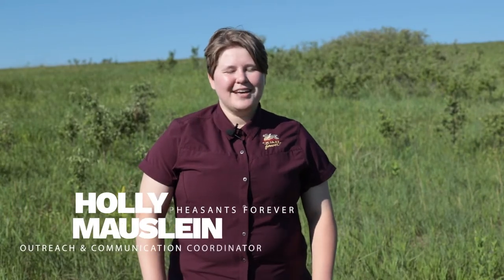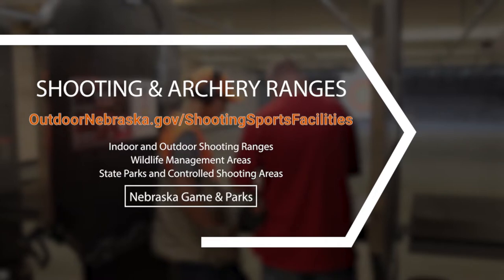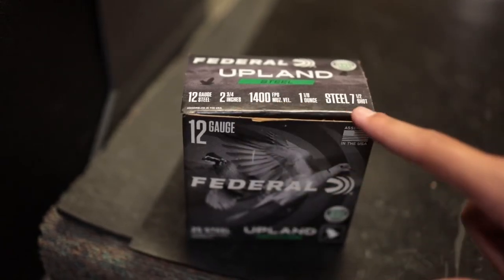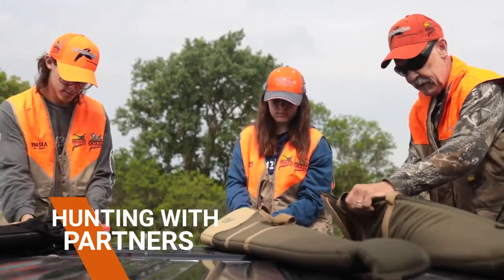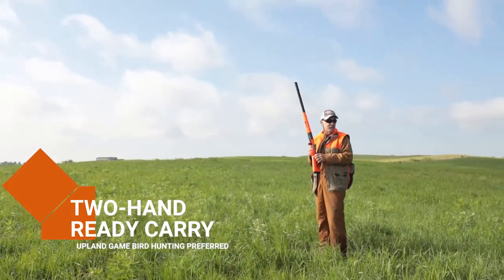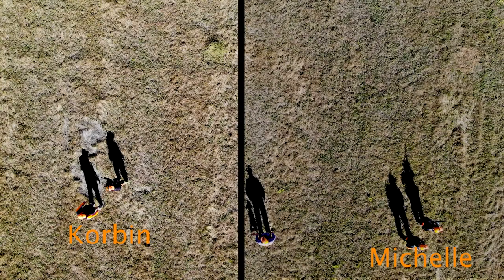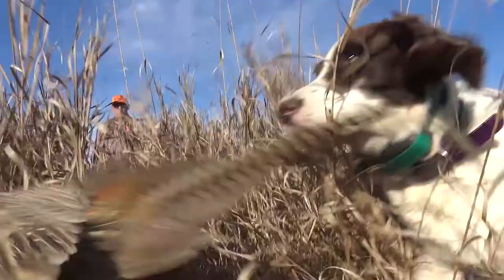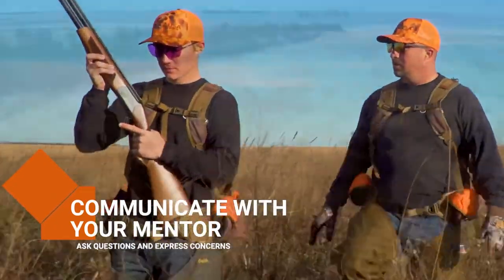Next Steps Safety Orientation Video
Pheasants Forever and Quail Forever of Nebraska offer an extended, one-on-one hunting experience to their traditional Youth Mentor Hunts called the Next Steps Hunt Program. This program pairs an experienced chapter volunteer with a youth and adult for continued hunting confidence and experience development. This video details safety for participating in the program and must be watched by all participants.